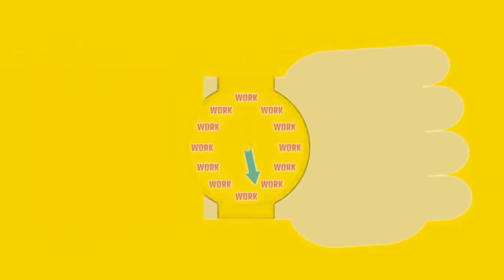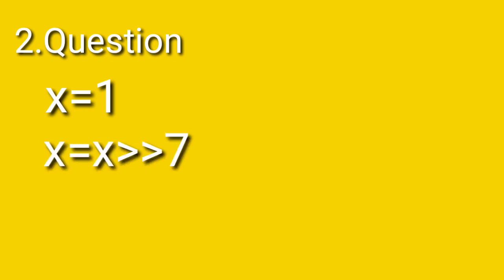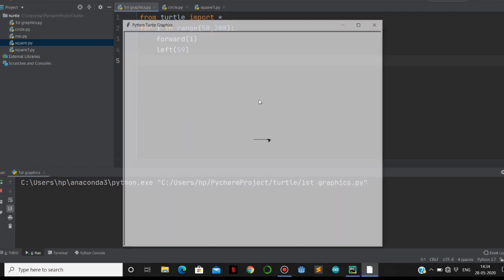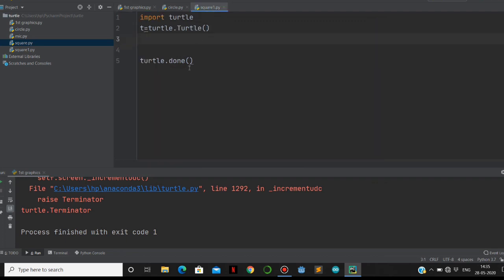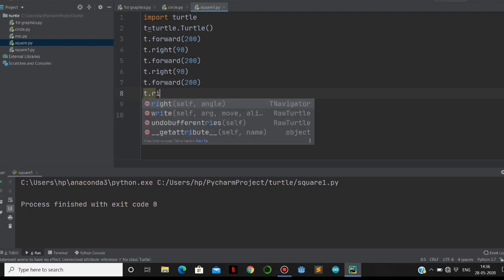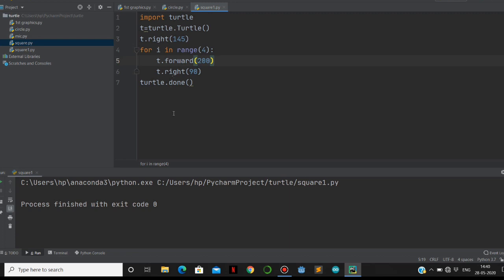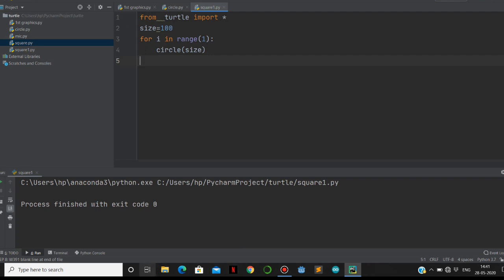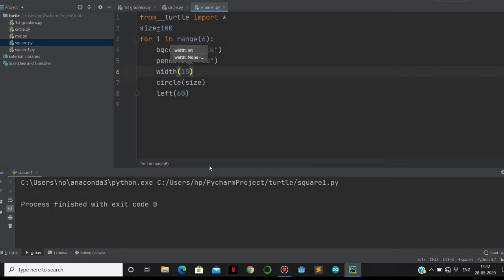python graphics(FAST!):How to make graphics[NEW REASEARCH] using python turtle module(library)[2020]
Turtle:
Using turtle module in python we can create graphics (python graphics). python  turtle module provides a easy way to make graphics for programmers. there are so many but using python it is very simple turtle is like a drawing board to graphics
basics of graphic design is explained in this video